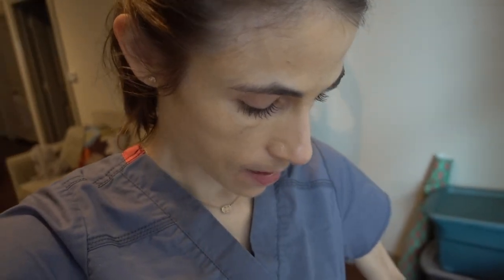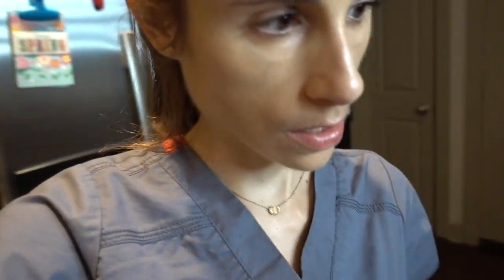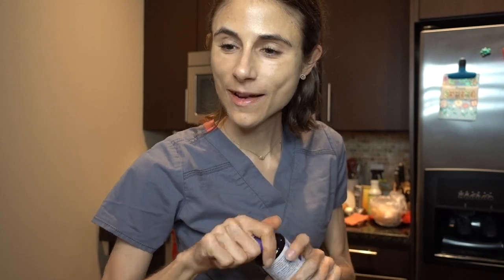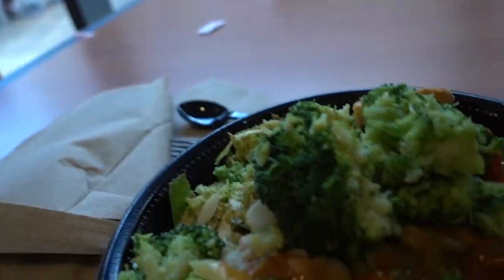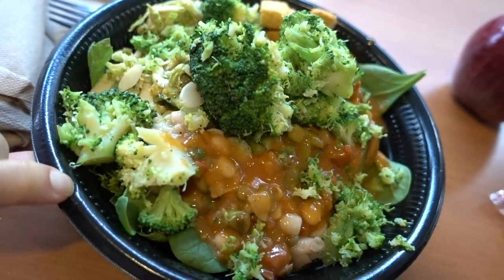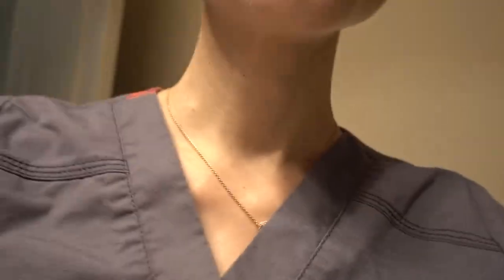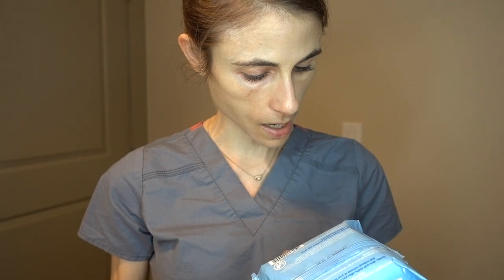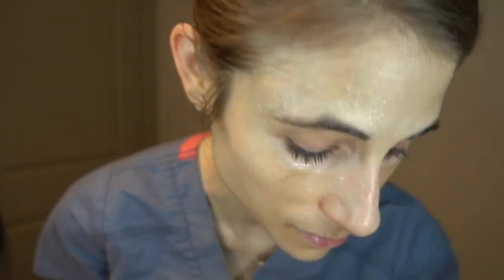VLOG: SKIN CARE clinic, TRYING OUT MAKEUP WIPES & AVENE 💊🔬🙆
Skin care products I use:
Acne face wash I use in the AM
Hyaluronic acid gel cream*
*I use the HA gel cream to a wet face, allow to dry, then put on sunscreen in the AM.  In the PM, i apply to a wet face, then moisturizer, then allow to dry, then apply differin & acne leave on mask.
Acne sunscreen
Night time face wash
Differin gel
Night time moisturizer I usually use
Differin night time moisturizer (new for me)
Acne leave on mask

Beauty dust*
*I drink this for the taste; no data in the medical literature regarding its efficacy in skin.
My mug
Natural calm
Turmeric chai elixir
Carol Hochman PJs